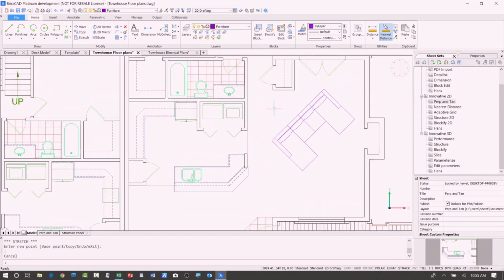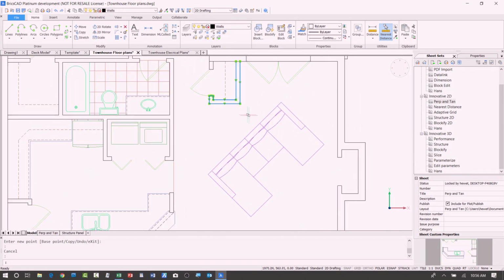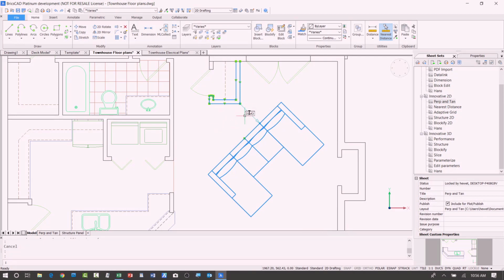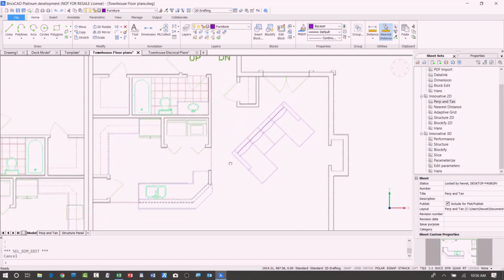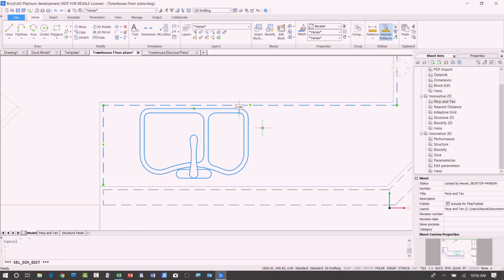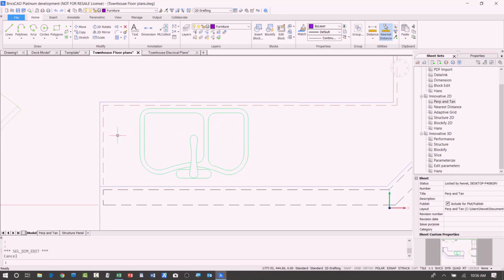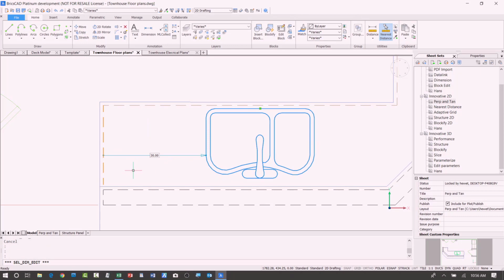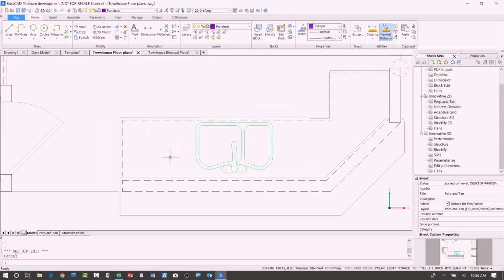Intuitively view and modify distances with Nearest Distance - BricsCAD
Heidi Hewitt demos Nearest Distance for BricsCAD, the tool that allows you to intuitively detect and modify the distance between any two objects.

Taken from the keynote at Bricsys 2018, London. Tips and tricks to help you get the most from this tool.